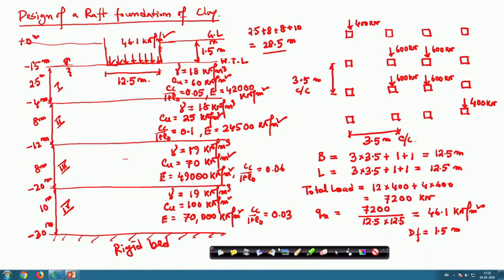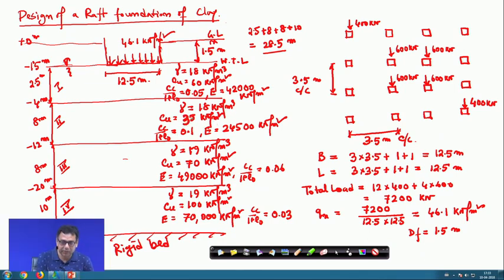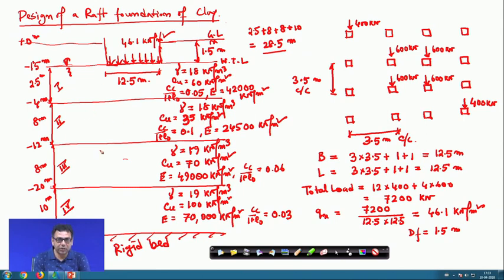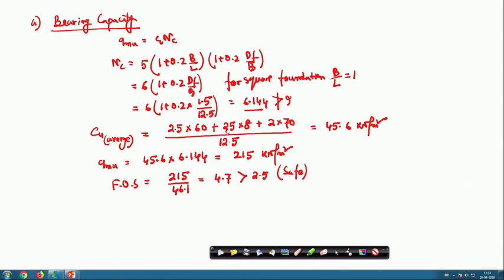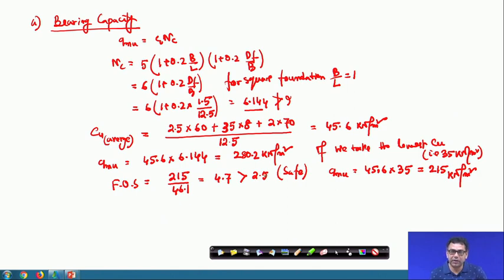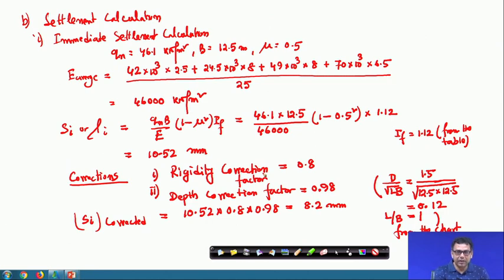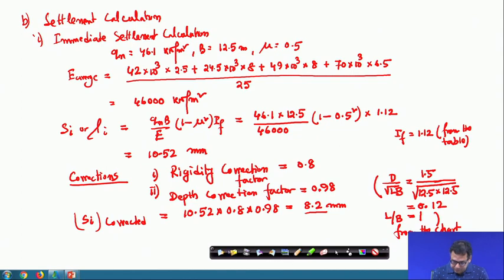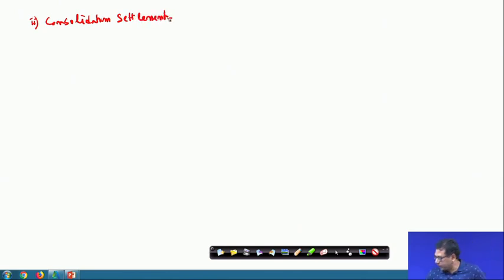Lecture 25 : Shallow Foundation - Design V